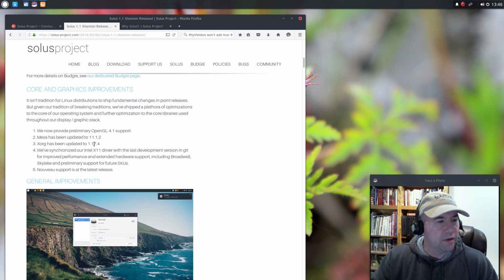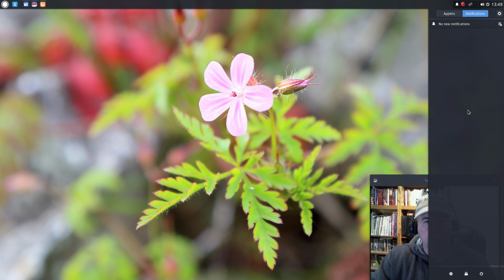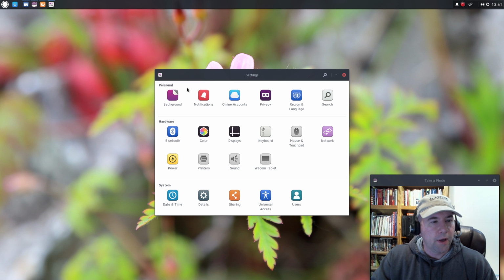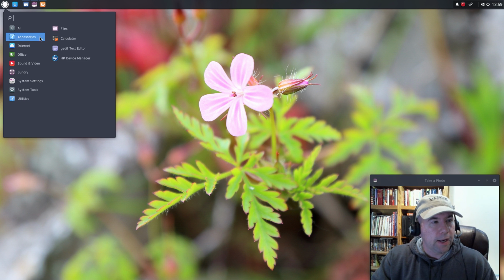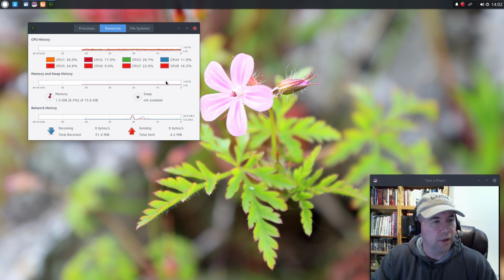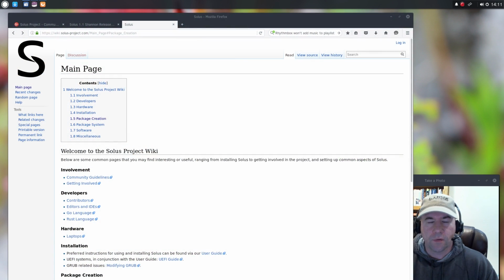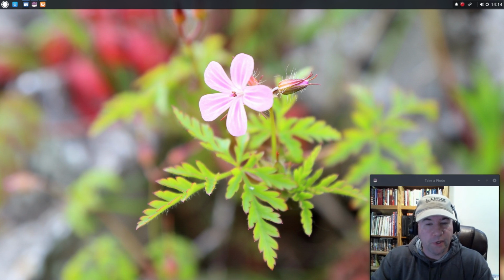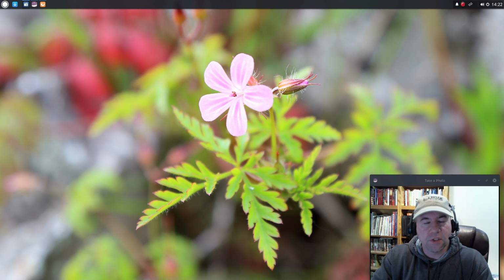Solus 1.1 Review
For today's Linux OS review, I look at Solus 1.1, the first update to the Solus Project's OS.